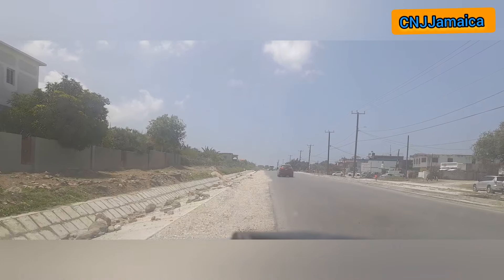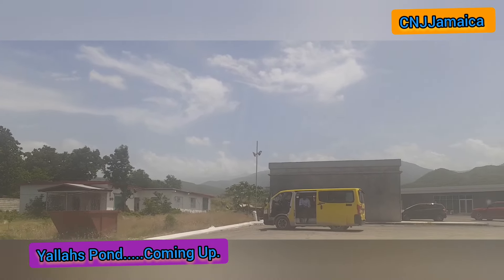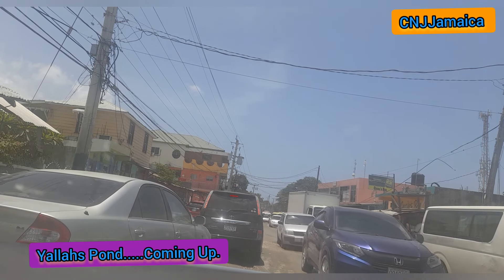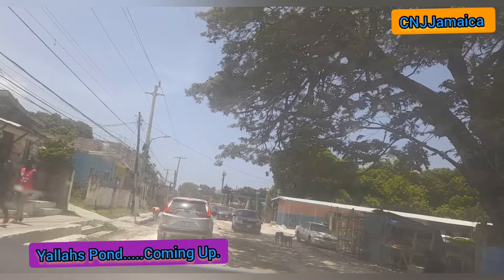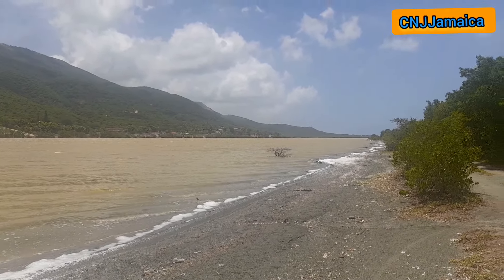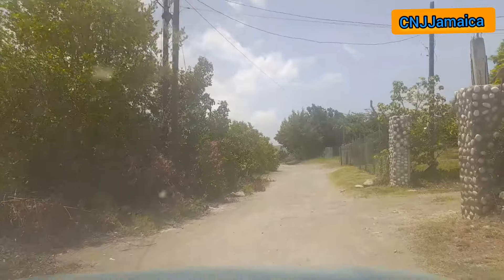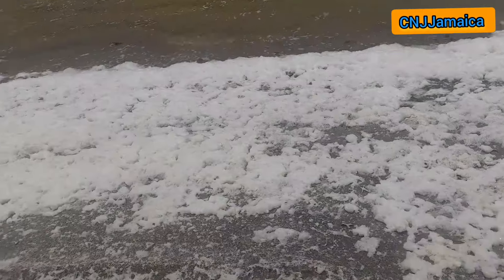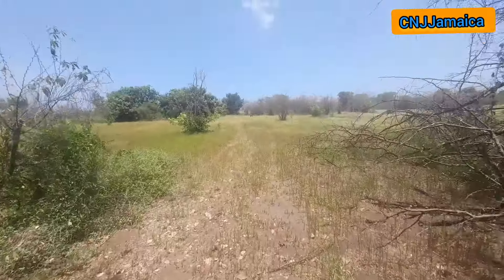The story of Yallahs Pond, St. Thomas| Update on Southern Coastal Highway St Thomas, 🇯🇲.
I share with you a little history of St. Thomas as we update the road works in the Yallahs area. we then continue to showcase the Yallahs Pond. It's prime for development. There is healing in the waters to rival Bath Foutain.  Edited by VideoGuru